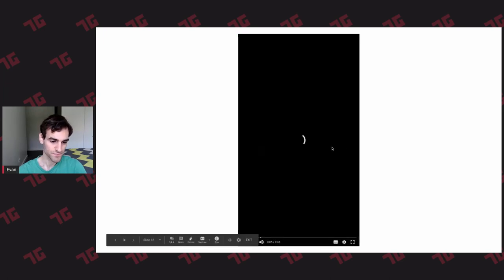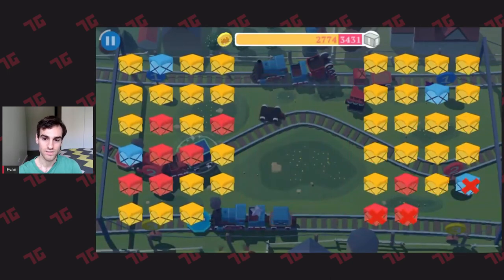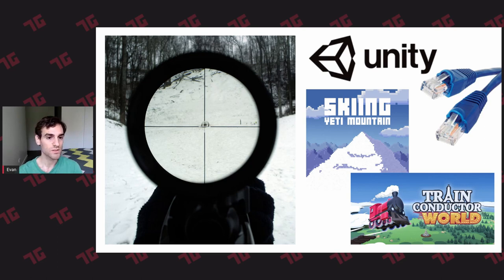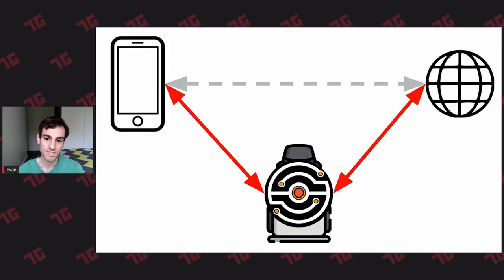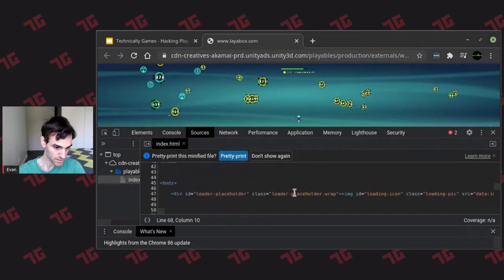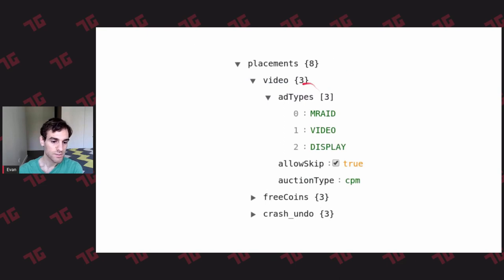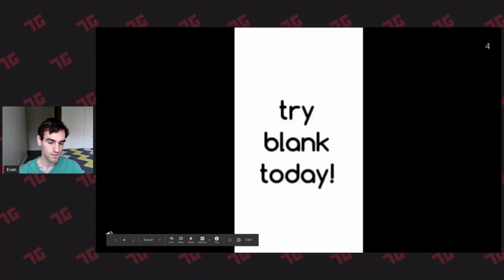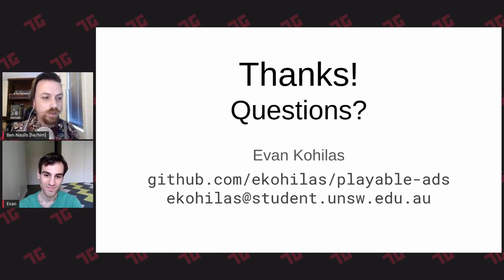Hacking Playable Ads: What REALLY are they? - Evan Kohilas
Have you ever clicked the 💎 FREE GEMS 💎 button and been served an ad, only to find you're now trialling a game?

Come along and learn what those ads really are (and how we can remove them), all while still keeping your precious gems! 💎😉

Technically Games 2020